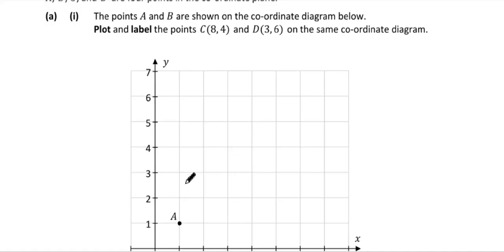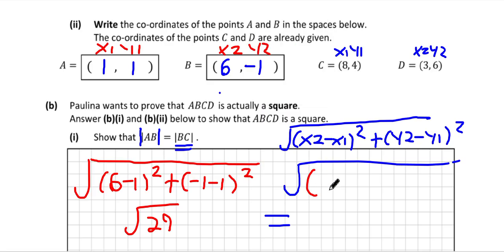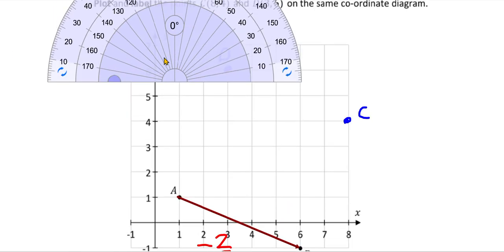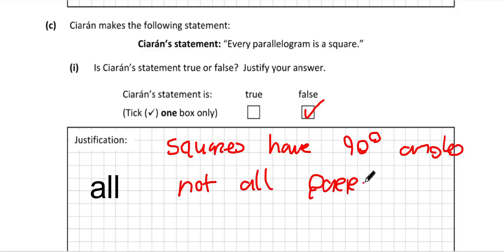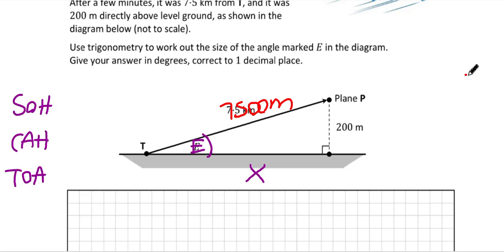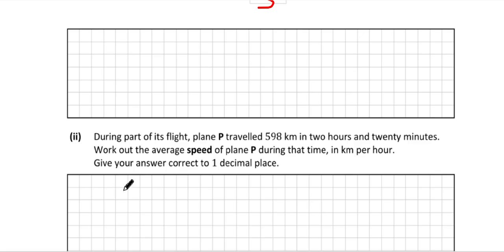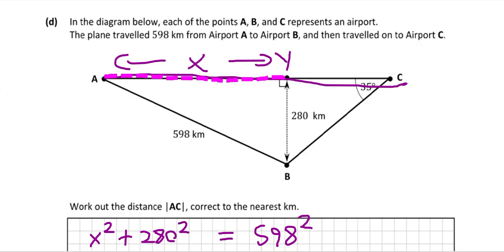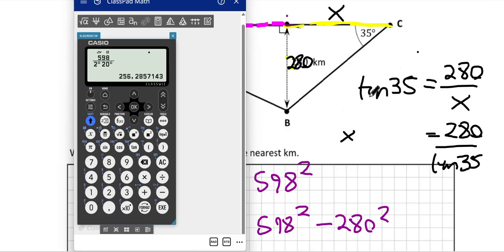jc 2023 higher q7q8